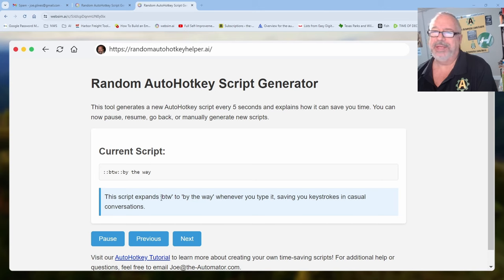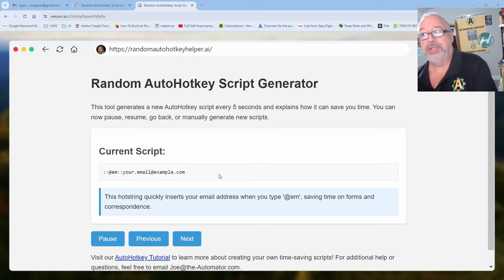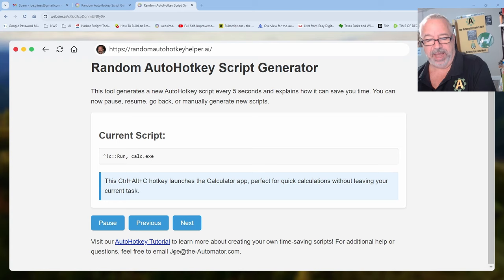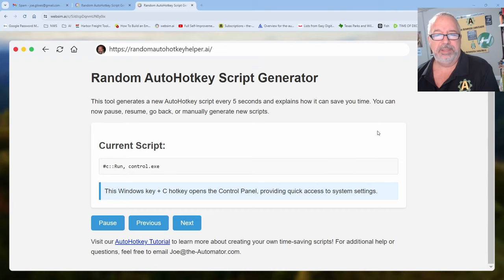Using AI to generate Simple AutoHotkey Examples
1. 00:00 🤖 Use AI to create a powerful AutoHotkey generator tool for quick shortcuts and hot strings.

3. 00:59 🤖 AI can generate and share simple AutoHotkey examples, and it's the only reliable tool for V2 code at the moment.